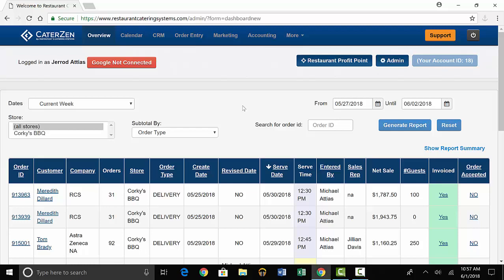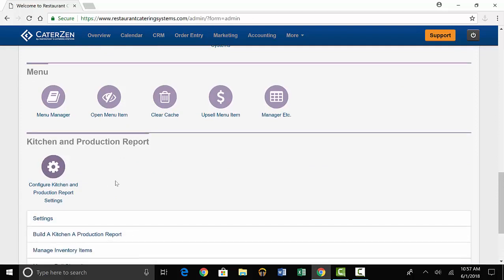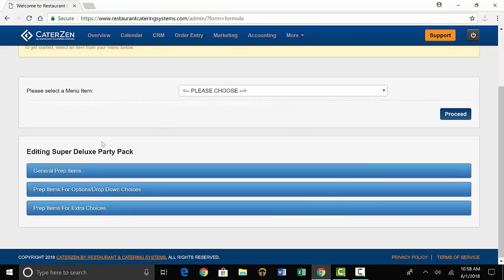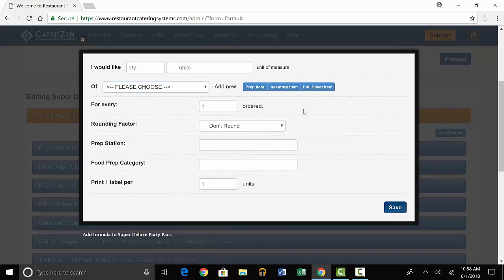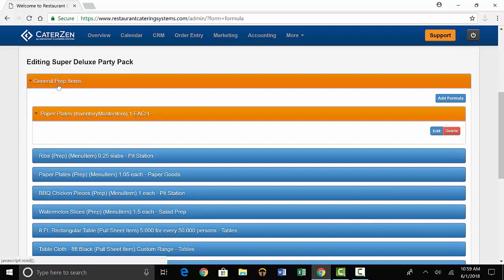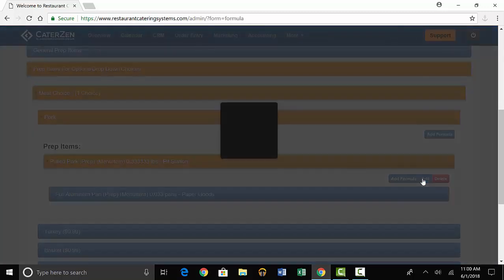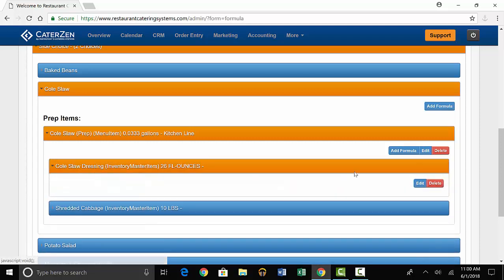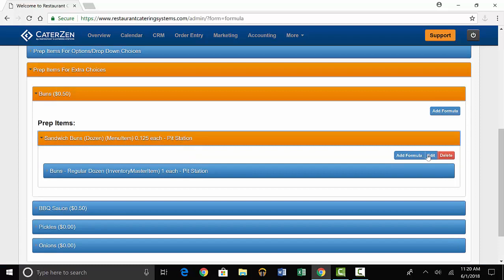Catering Kitchen Production Reports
▶️ Learn more about how you can grow your catering sales with CaterZen

Catering production recipes that take you days to create defeats the purpose. Learn how you can be up and running creating all of your production reports quickly with our easy Kitchen Production interface.

▶ What is CaterZen?
CaterZen is an all-in-one web-based catering software company to help restaurants and catering businesses grow through sales, marketing and management tools.

Yes!  You can take a no-obligation 30-day trial of our software

▶ Do you offer a demo of your software?
Yes!  Simply schedule a product walkthrough with Nell Herman, our Director of Enterprise Sales

▶ Follow us on these social media platforms for software updates and expert marketing and sales tips:

Transcript:

an important part of your catering
business is being able to create kitchen
production reports so that you and your
employees know what's going out what to
keep on hand and when it needs to be
ready
our software makes this easy for you so
that you're not spending hours and hours
on recipes you'll start by going to
admin you'll scroll to the bottom and
select configure kitchen and production
report settings from there you'll go to
build a kitchen production report you'll
find the item that you're looking for
once it's selected you'll press proceed
well you see here or your editing
options broken down by general prep
items prep items for options and prep
items for extra choices under general
prep items for this example you'll see
things like paper plates that
automatically come with this item you
can add other items by going to add
formula you'll mark the quantity and
units and select the item itself you can
select an existing item or if it's a new
item you'll press add new prep item you
can also specify whether you round units
and which prep station it goes to once
that's done you'll press save you can
also change items that are already in
there if you want to delete an item
you'll press Delete if you want to edit
you'll press edit just like with adding
a new item you'll change whatever
information you want and press save the
same process applies for the prep items
for options you can see the meat choices
side choices and dessert options if you
look under each category you can see
what prep items you need so for pork
you'll need 1/3 pound of pulled pork per
person and full aluminum pans you can
add items to what's needed by selecting
add
milah or edit what's already there by
selecting edit you'll have the same
criteria as before and press save when
you're done not only does this apply to
more simple items like a slab of ribs or
paper plates but you can also break down
the specific recipes needed for each
item if you go to something like
coleslaw you can see you'll need the
coleslaw dressing and the shredded
cabbage if you want to change the recipe
you can go to specific item and change
the amount per unit or you can add more
ingredients if you need to with add
formula the same process applies for
extra choices you can view what's needed
add items as needed and edit accordingly
it's the same easy process for each item
this part of our software makes it
simple to build formulas and recipes so
that you'll be able to pull up a kitchen
production report to know what you'll
need to fill your orders